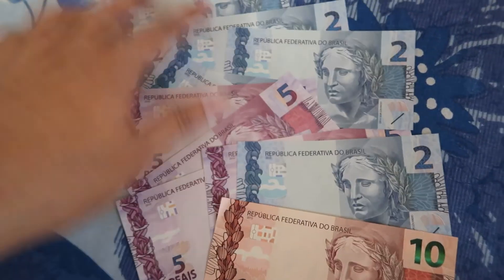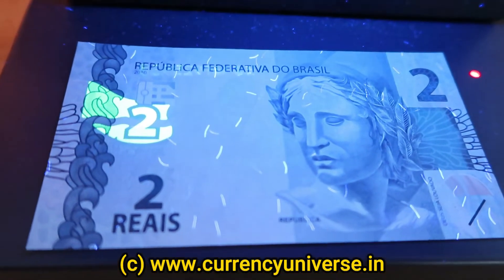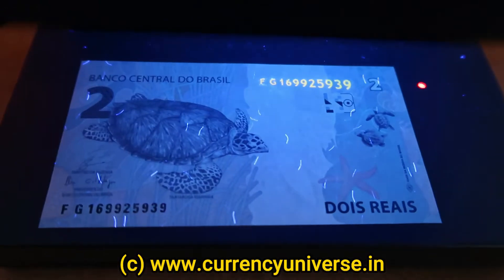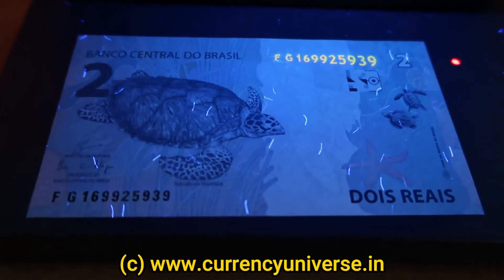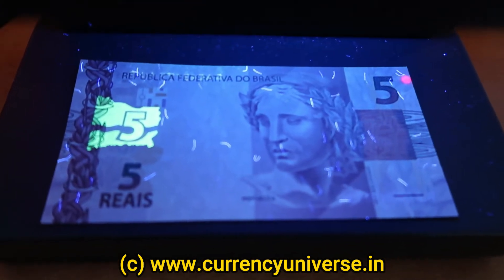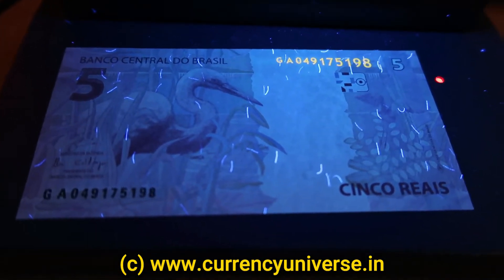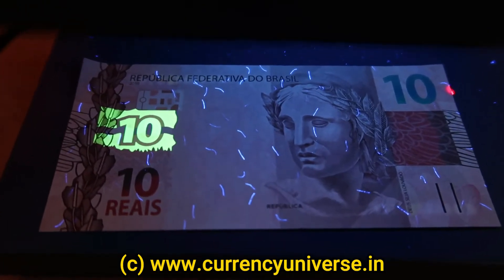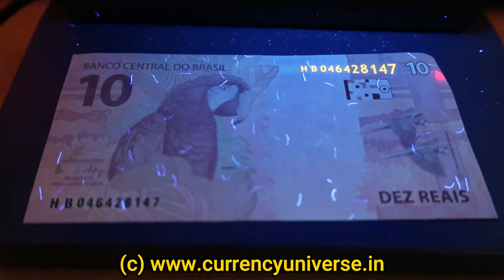Brazil Currency - The Brazilian Real - Currency Universe English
The Brazilian real is the official currency of Brazil. It is subdivided into 100 centavos. The Central Bank of Brazil is the central bank and the issuing authority. The real replaced the cruzeiro real in 1994. As of April 2019, the real was the twentieth most traded currency.

Source: Wikipedia

Symbol: R$
Central bank: Central Bank of Brazil
Subunit: Centavo
Banknotes: R$100, R$2, R$50, R$10, R$5, R$200, R$20
Coins: R$1, 10 centavos, 5 centavos, 25 centavos, 50 centavos
ISO code: BRL

brazil currency name
brazil currency rate in pakistan
brazil new currency
brazil money picture
brazil money to taka
brazil real money